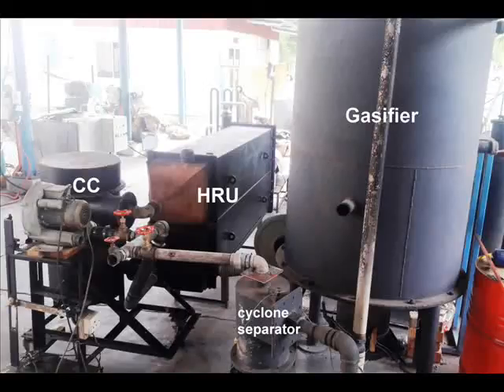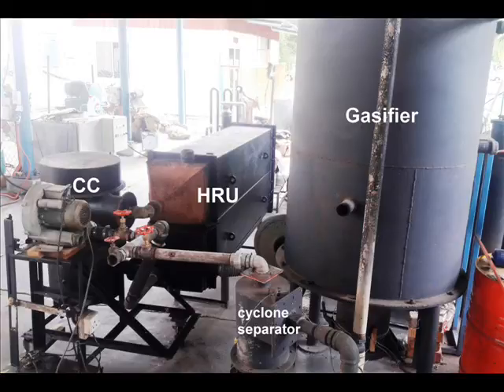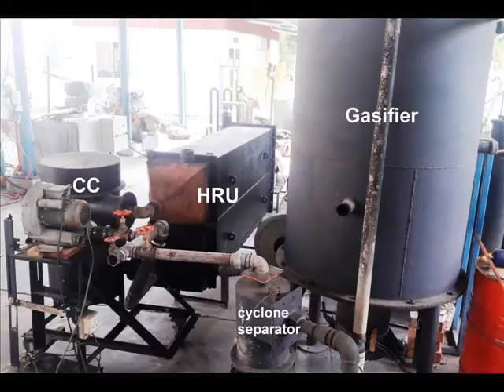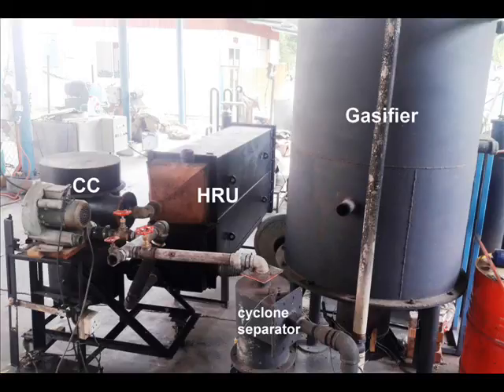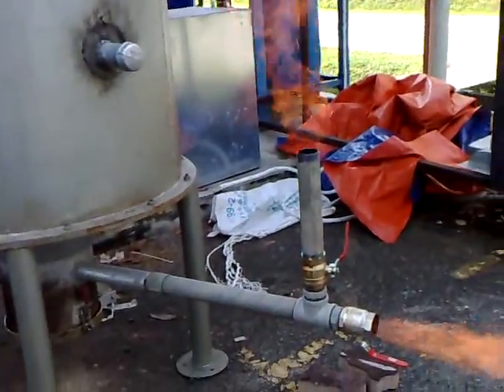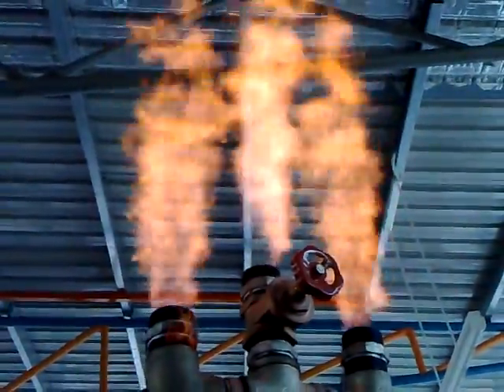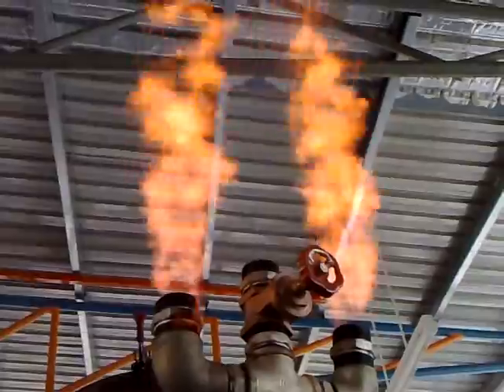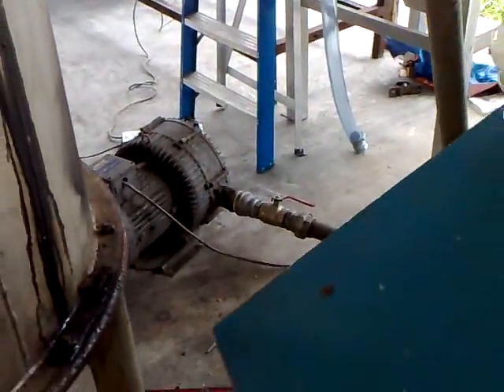Large 250kW downdraft gasifier test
A 250 kW downdraft gasifier was developed and tested at the School of Mechanical Engineering, University of Science Malaysia (USM). Initial test of the gasifier at full power is shown in the video. For full gasifier characterizations, please see the published paper at: